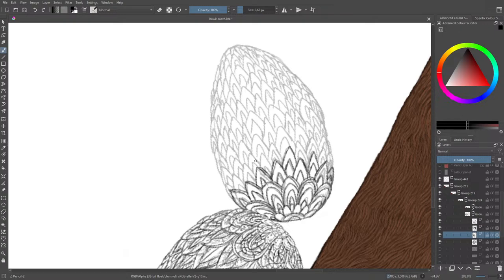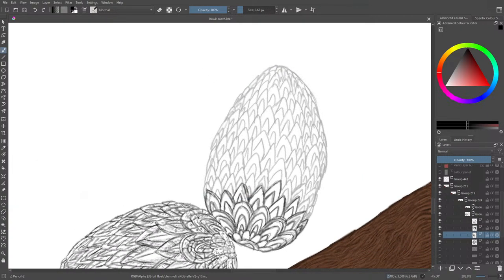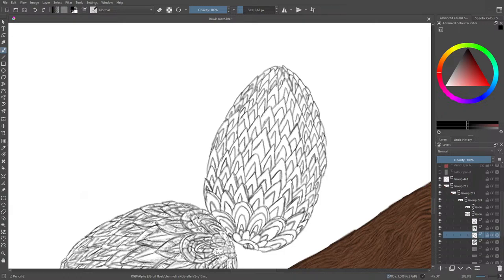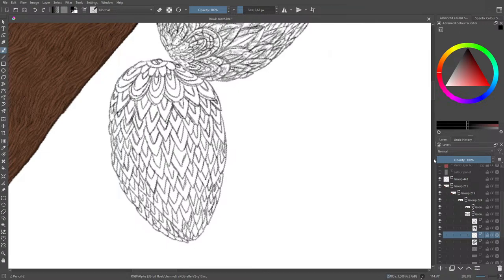Making a Hawk Moth The Project